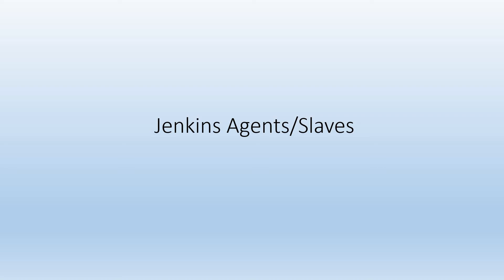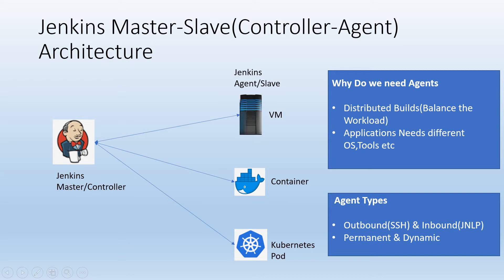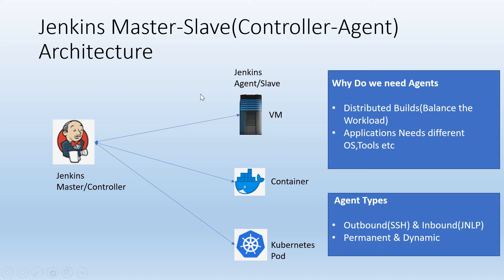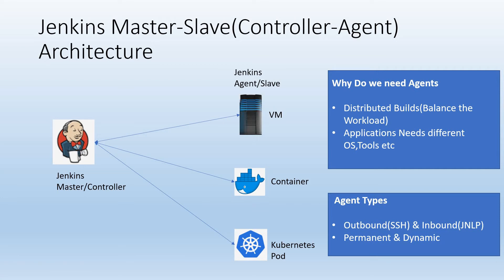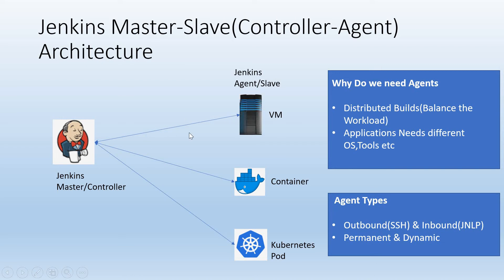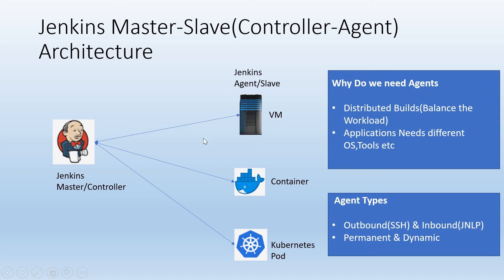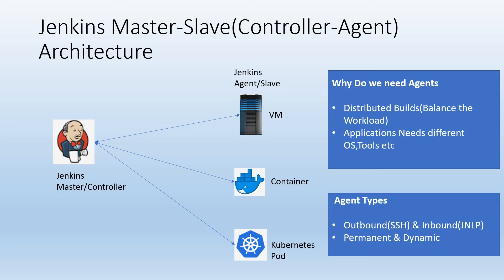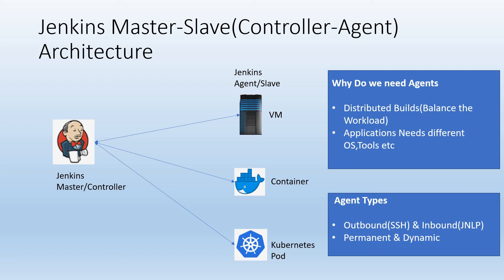Jenkins agents/Slaves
This video explains about Jenkins agents/slaves. This describes different types of agents and their usage in devops.